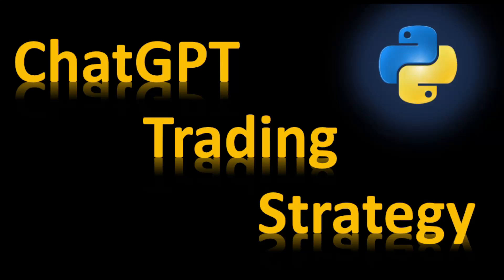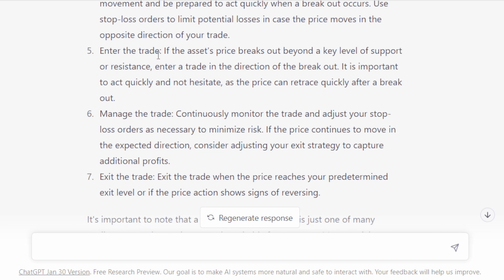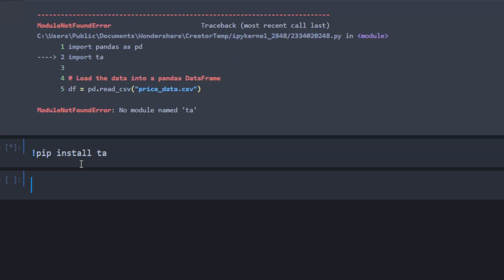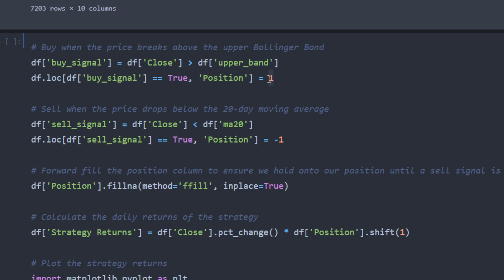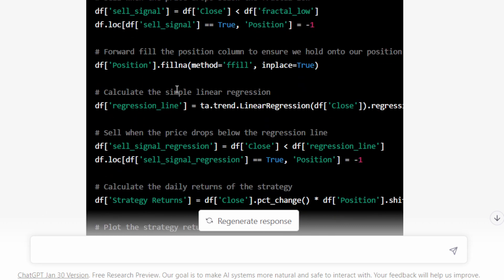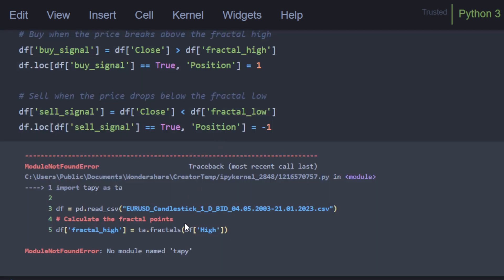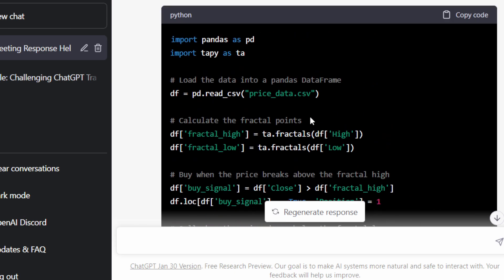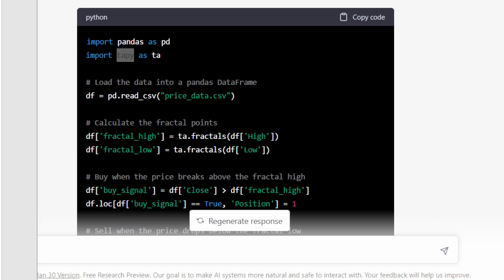ChatGPT Trading Strategy Challenge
In this video, we will be exploring the use of ChatGPT in generating a profitable trading strategy. The goal of this strategy is to beat the performance of a human trader, who might not have access to all the information and resources that a trading bot has. In order to achieve this, we will be using ChatGPT to generate a trading strategy that takes into account a variety of factors, including market trends, technical indicators, and historical data.

*** Don't get me wrong I LOVE the tool however just be aware of its limitations in this field!

Now a small intro generated also by ChatGPT (check if it makes sense in this context!):
ChatGPT is a powerful language model developed by OpenAI that has the ability to generate information on a variety of topics, including trading strategies. One of the challenges in trading is finding a profitable strategy that outperforms the market. This can be a difficult task, even for experienced traders, as the stock market is always changing and new information is constantly being released. In order to overcome this challenge, many traders have turned to the use of trading bots, which use algorithms and mathematical models to make informed trading decisions.
One of the key benefits of using ChatGPT in trading is that it has the ability to analyze large amounts of data in a short amount of time. This allows it to identify patterns and make informed decisions more quickly than a human trader. Additionally, the model can be updated in real-time with new information, ensuring that the strategy is always up-to-date and relevant.

The process of generating a trading strategy with ChatGPT involves feeding it data and asking it to analyze the information in order to identify profitable opportunities. This data can include market trends, technical indicators, and historical data. Once the model has analyzed the data, it generates a strategy that takes into account all the factors it has analyzed. The strategy can then be tested against historical data to determine its potential for profitability.
In conclusion, using ChatGPT in trading can be a powerful tool for generating profitable trading strategies. By leveraging the model's ability to analyze large amounts of data quickly, traders can stay ahead of the curve and make informed decisions based on the latest market trends and information. If you're looking to take your trading to the next level, using a trading bot powered by ChatGPT is definitely worth considering.

Good luck and thank you for following!

00:00 ChatGPT Challenge Introduction
00:30 Price Channel Strategy
02:00 ChatGPT trading strategy
05:00 Python Code Trading Strategy
09:00 Trading Strategy Returns
10:00 ChatGPT Fractals Trading
13:00 Updated Trading Strategy In Python
18:00 ChatGPT Trading Results Conclusion